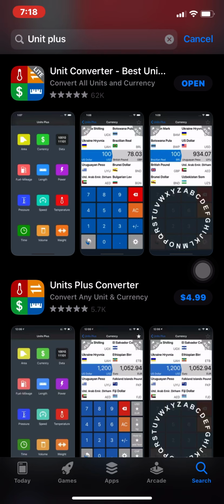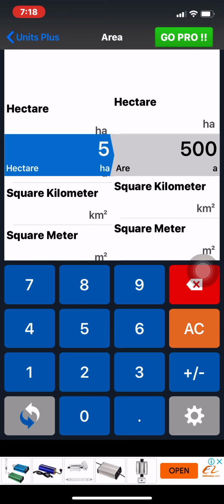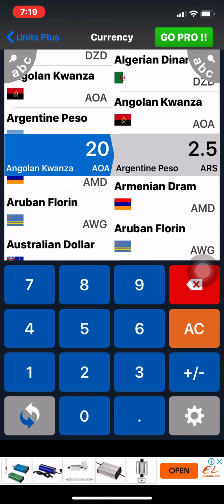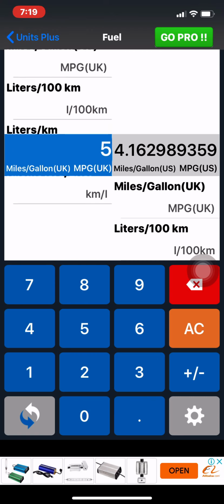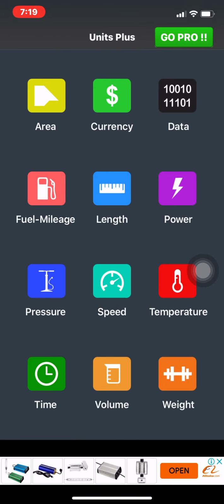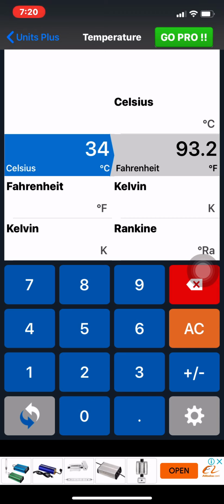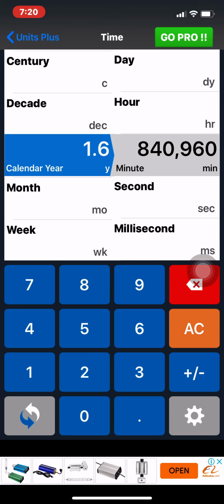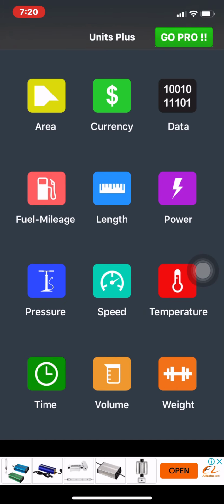Unit Converter - Best Unit App Tutorial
This is FREE version of Units Plus Converter

SWAP units by pressing button on keypad (lower left)

OPTIMIZED for iPhone 11, 11 Pro, 11 Pro Max, X, XS, XS Max, XR, 5, 5S, SE, 6, 6+, 7, 7+, 8, 8+
OPTIMIZED for iPad Pro 12.9 (1st, 2nd, 3rd gen), 11, 10.5, 9.7, Air, Air 2, Air 3, Mini (2nd, 3rd, 4th, 5th)
OPTIMIZED for IPhone and iPad Retina display
***Now with LIVE Currency Updates for all major currencies in the world***

Very simple and beautifully designed unit converter with 12 categories and many different units:

CONVERT:
*Area
*Currency (155 world currencies updated every day.)
*Data-computer data (byte, kilobyte, megabyte, etc.)
*Fuel-milage
*Length
*Power
*Pressure
*Speed
*Temperature
*Time (days, weeks, hours, etc.)
*Volume (dry and wet)
*Weight-mass

Currency exchange rates are downloaded once a day when app is opened. Every download uses very small amount of data. Around 1-2kb. Internet connection required.

155 currencies available - This is all world currencies with their respective country flags.
Channel Name: Top Apps Tech